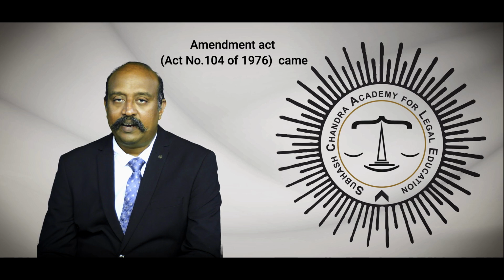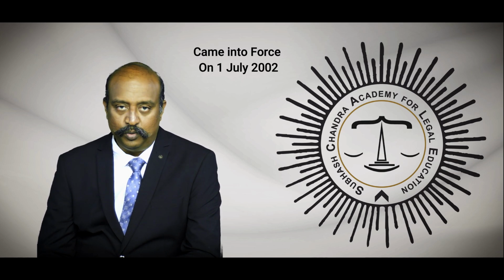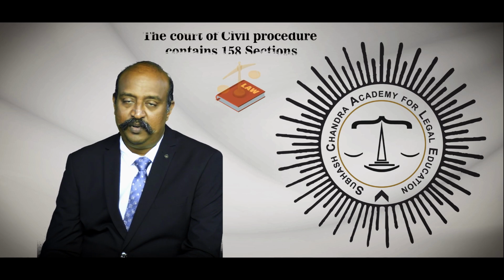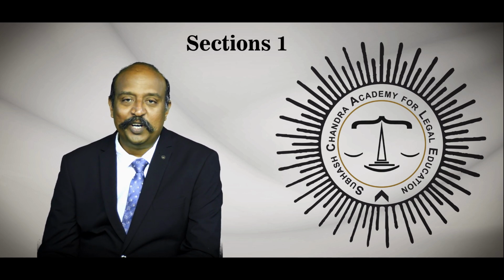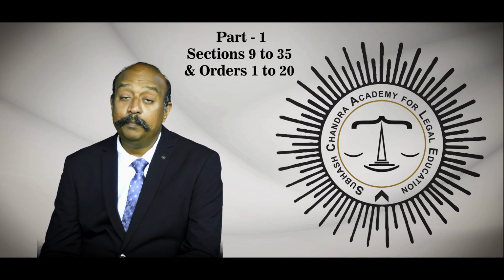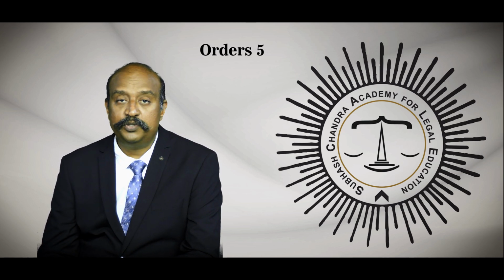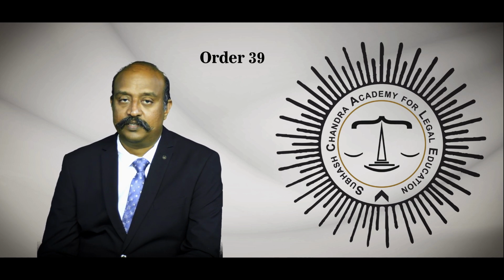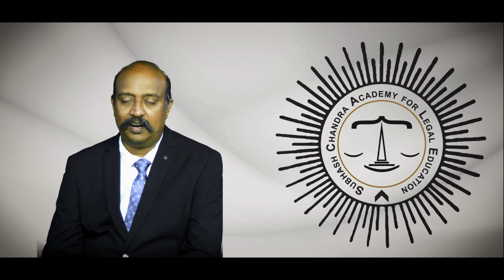Civil Procedure Code 1908 Introduction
🔍 Unlock the foundation of Indian civil litigation!
Are you a law student, aspirant, or legal enthusiast? This video gives you a crisp and clear introduction to the CPC, 1908 – the backbone of all civil court procedures in India. Learn the object, structure, and practical significance of CPC in just a few minutes.

🎯 Perfect for beginners and revision before exams!
🎓 Watch now and build your legal basics the smart way!